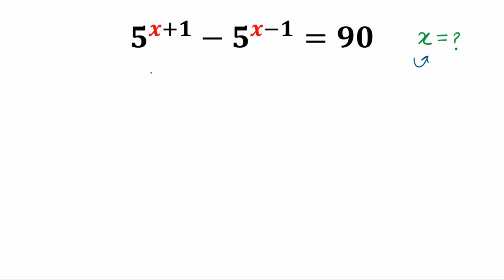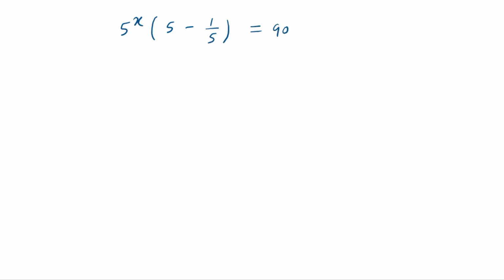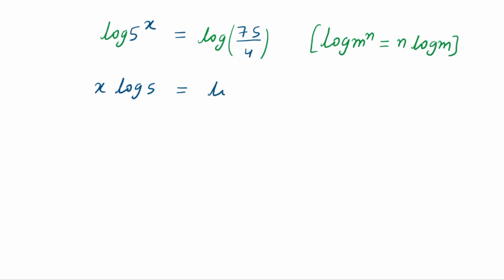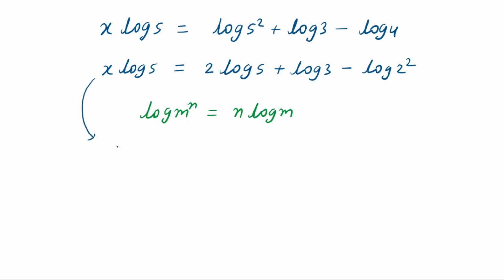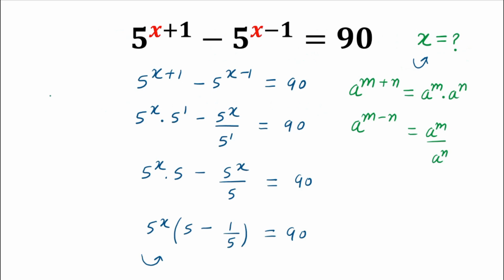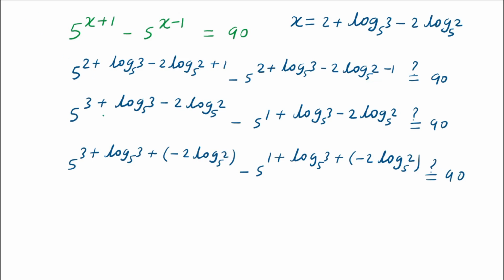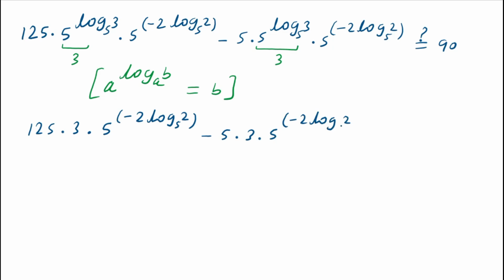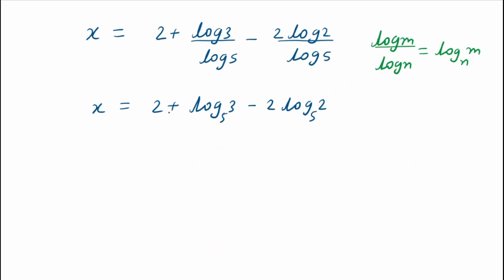A Nice Math Olympiad Exponential Problem | Find X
Hello Students